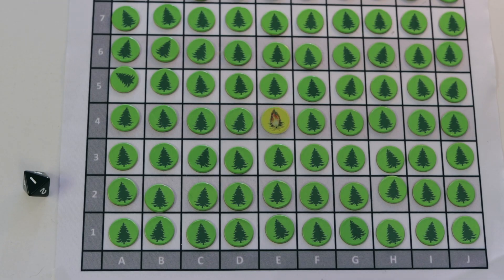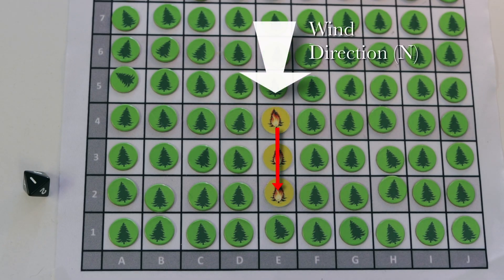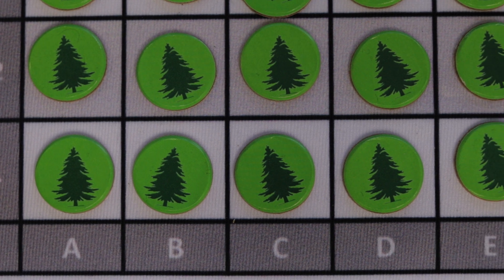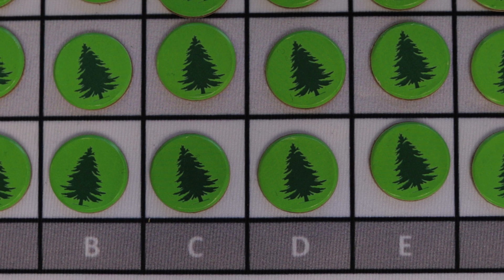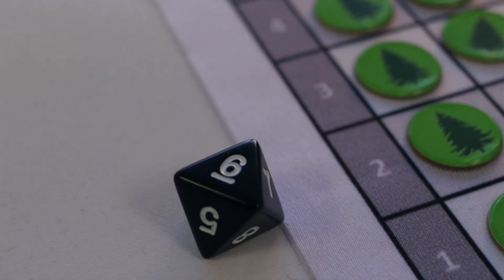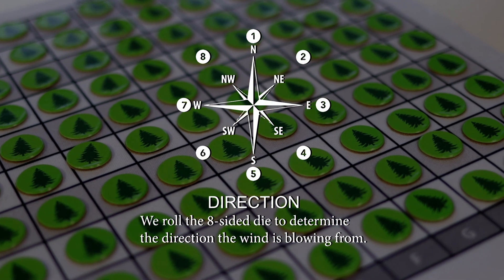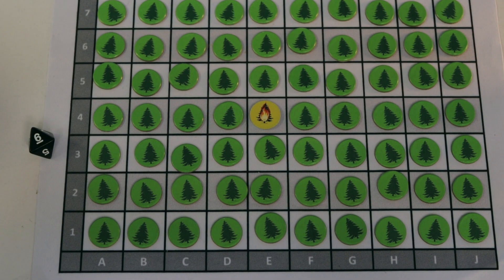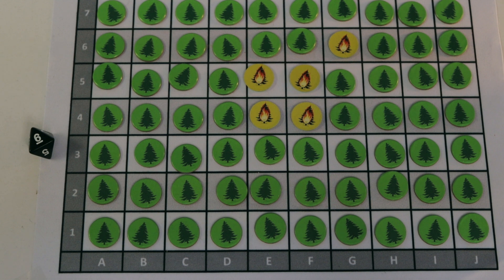Wildfire and Change in Alaska Board Game: Part 9 - Rolling for Wind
Part 9 of a series of videos describing a board game which is part of a curriculum for grades 3-5 titled, "Wildfire and Change in Alaska" created by Alaska NSF EPSCoR's Fire & Ice project. The game models wildfire behavior under different scenarios. In this video, we simulate wind direction and how the wind interacts with a wildfire.